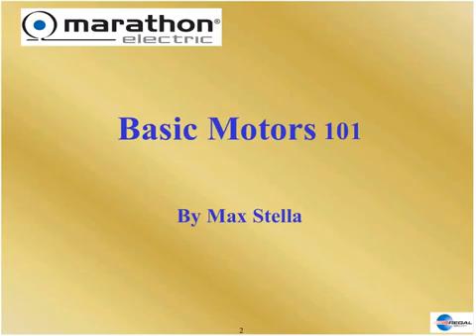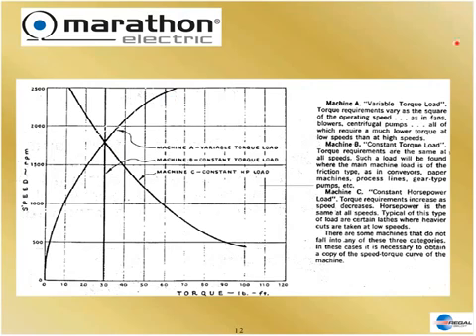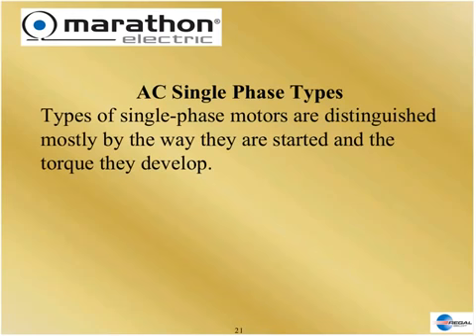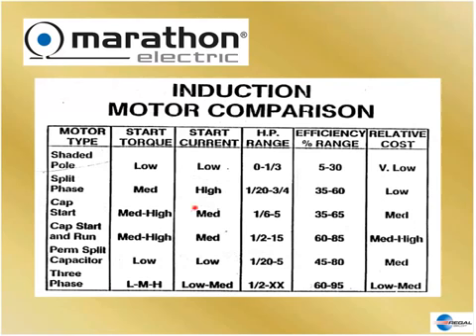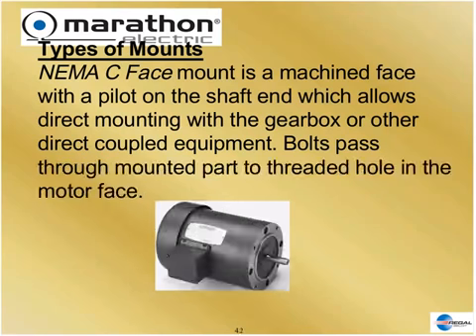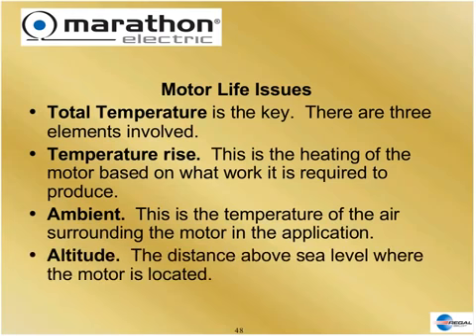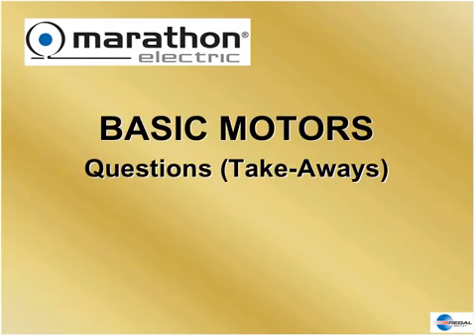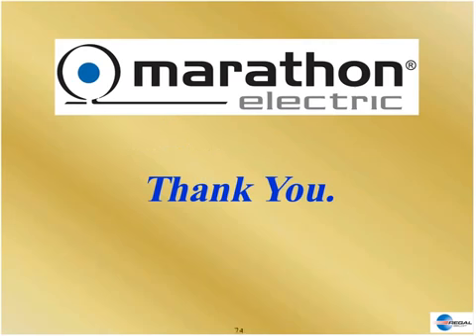Basic Motors Training with Max Stella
Regal